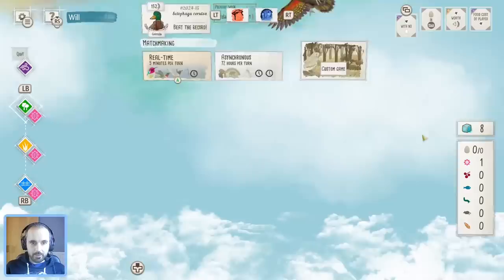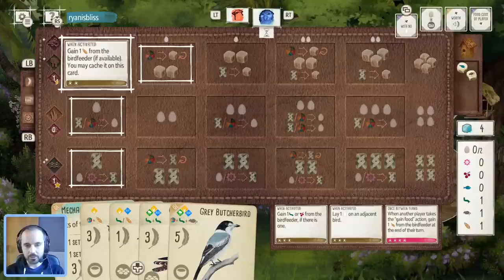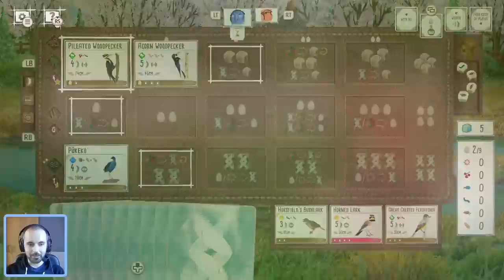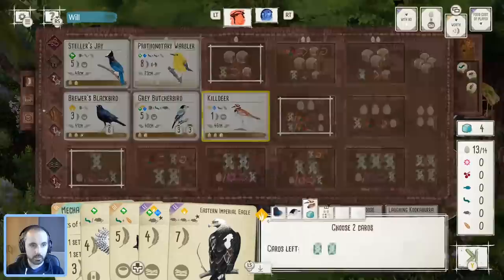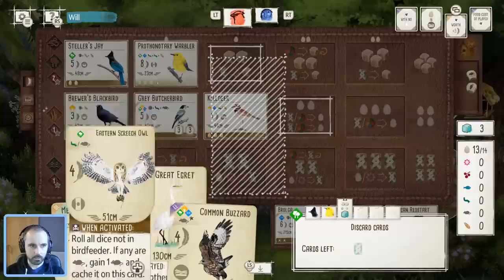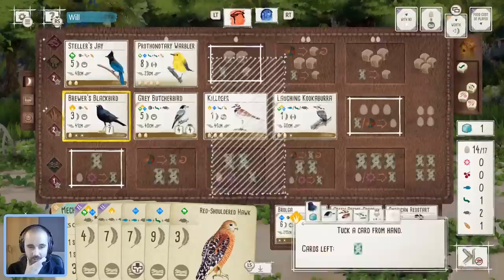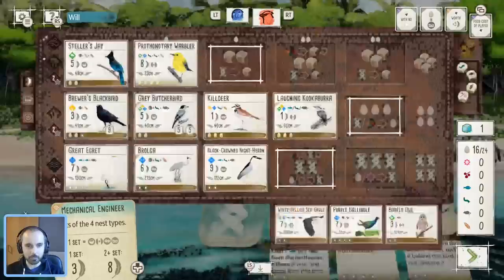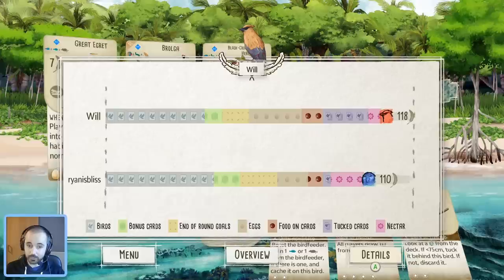Wingspan Gameplay | The Butcherbird That Could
- Abiath
- Edwin Jain
- Jenna Birbeck
- Macabe Camps
- Oscar Romero
- tuck & cache
- yjkogan